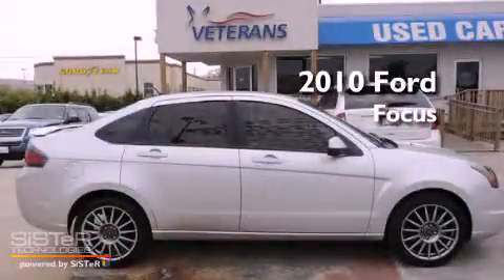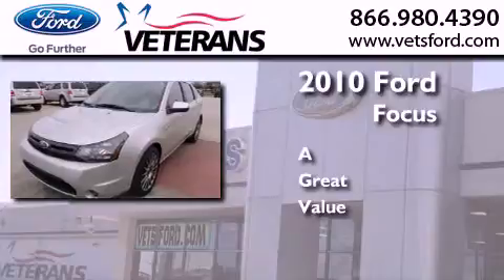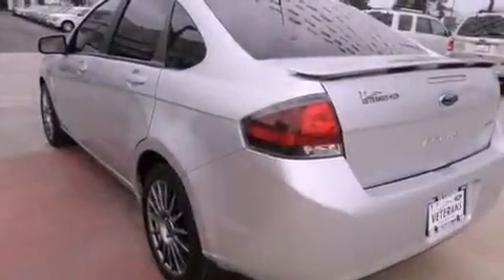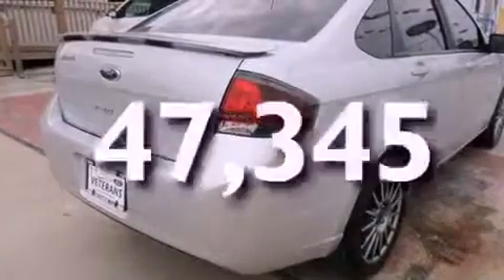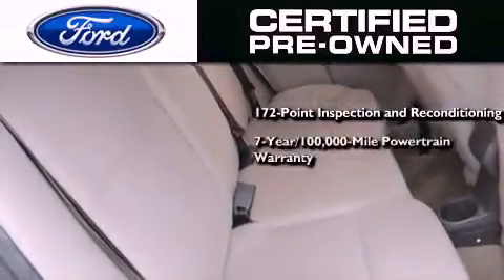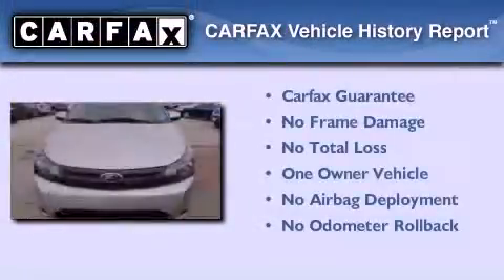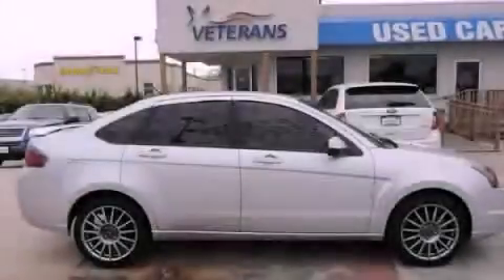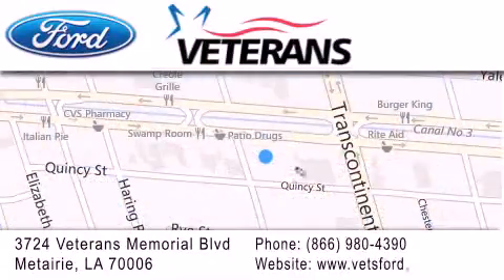2010 Ford Focus Baton Rouge LA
We have been honored to serve the Metairie LA area , we promise that your experience at our dealership will exceed your expectations !

 Year : 2010
 Make : Ford
 Model : Focus
 Engine : 2.0L I-4 cyl

 Exterior : Ingot Silver
 Miles : 47,345

 Stock : P4001